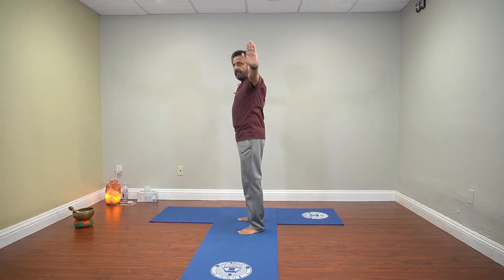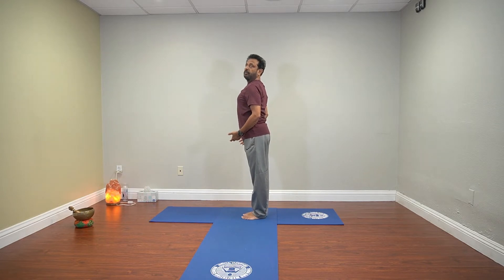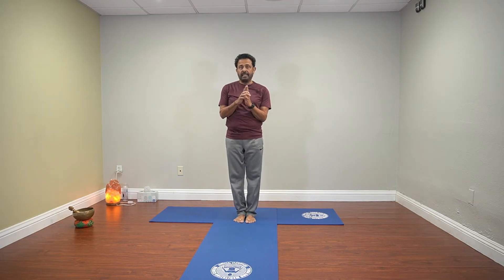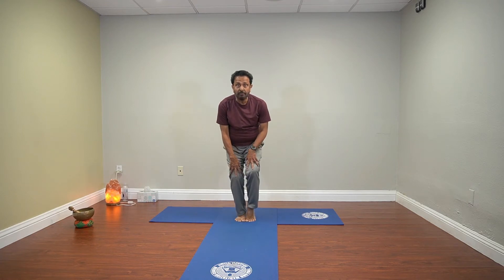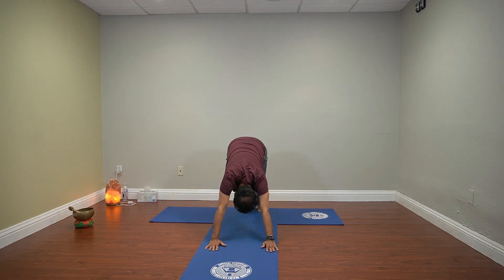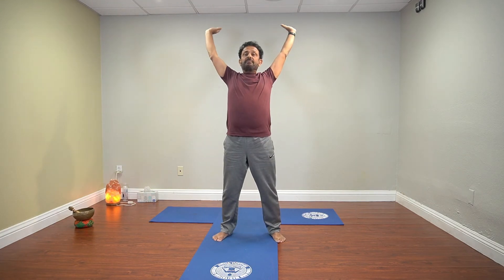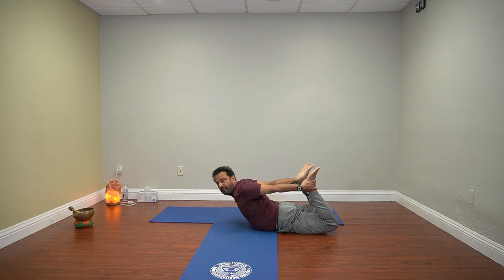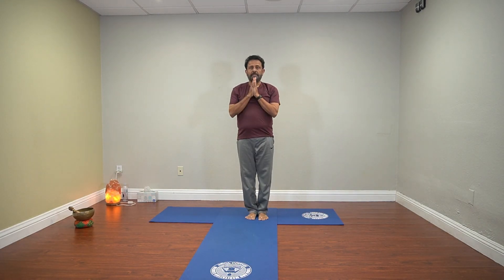Sun Salutation variation and lying down asanas